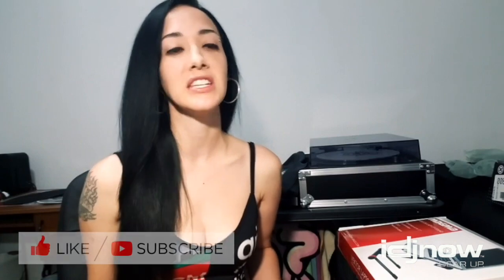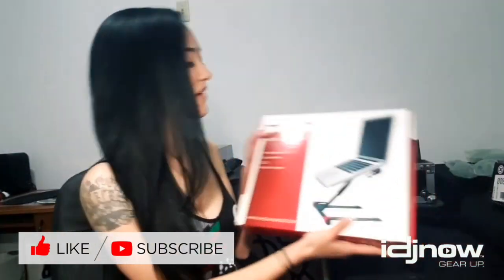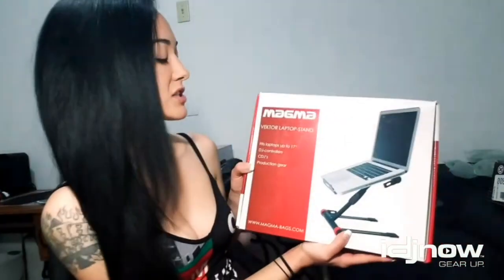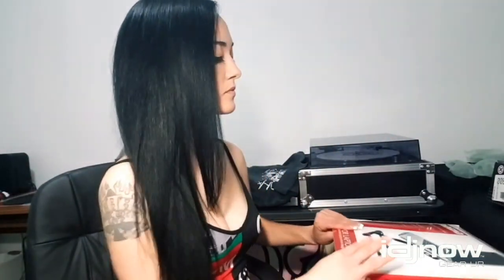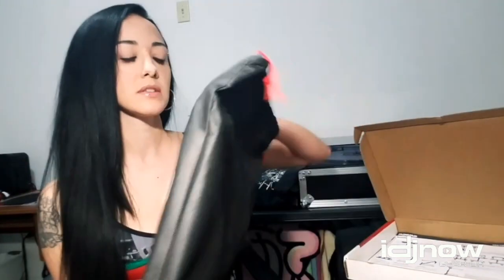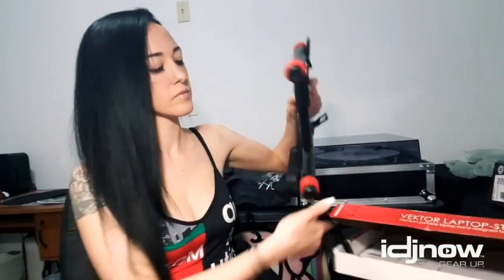Magma MGA75527 VEKTOR Portable Laptop Stand Review with DJ PonFetti | I DJ NOW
Our friend DJ PonFetti takes us through the Magma Vektor laptop stand that she recently purchased from us. Check her out!

Two Retail Locations • One Massive Warehouse • Thousands of Items in Stock • Fast Free U.S. Shipping • Authorized Dealer for All Our Brands • Industry-Leading Support & Service • Dedicated, Reliable Staff.